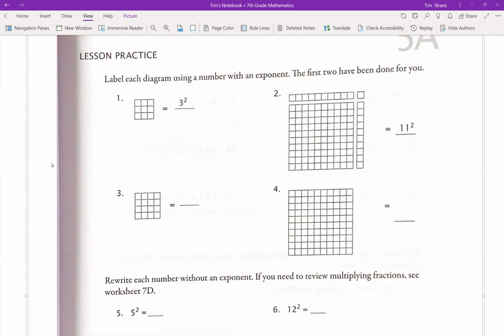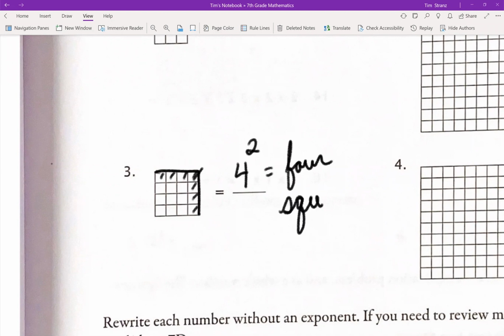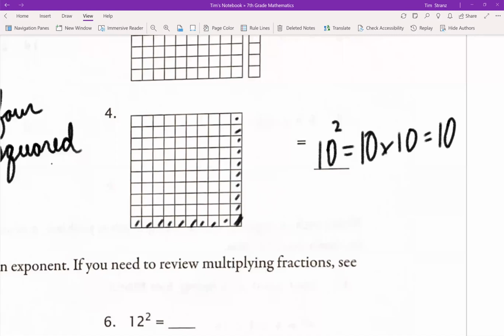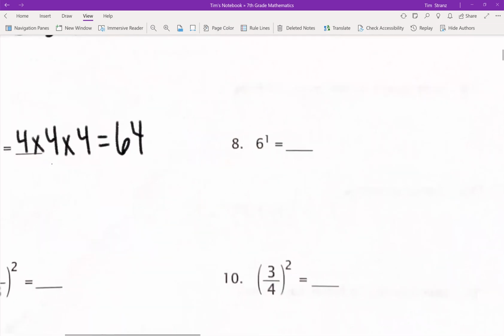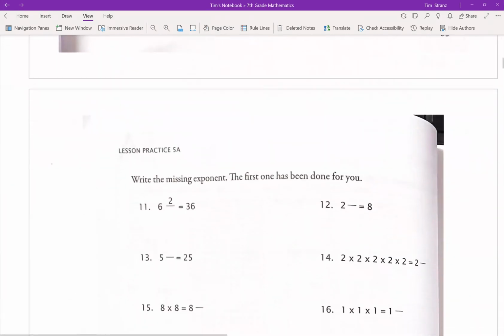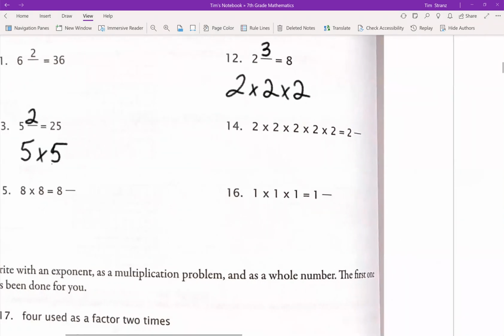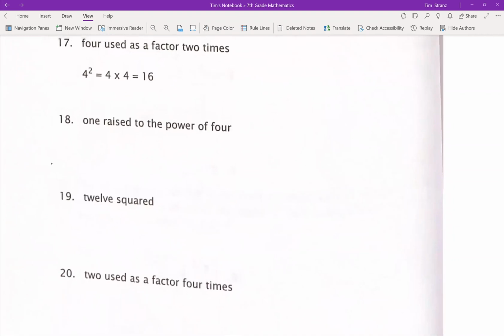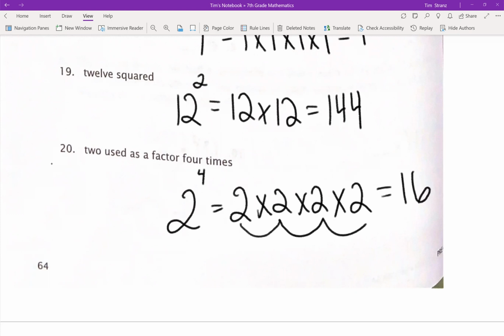Math-U-See Lesson 5: Exponents